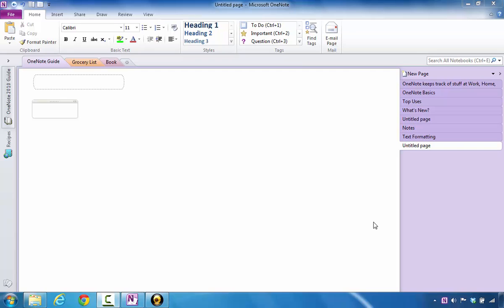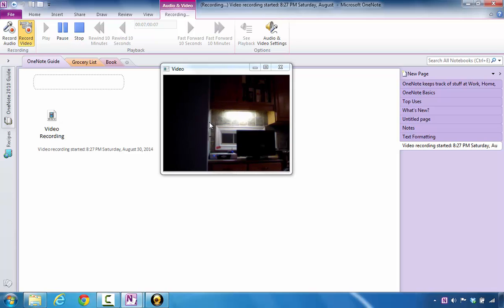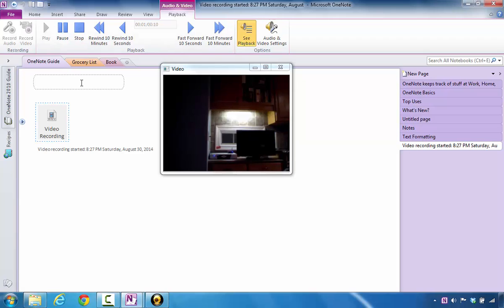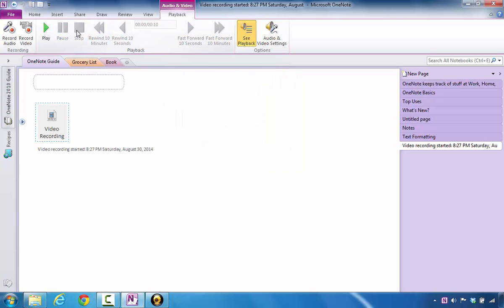How to Record Video in Microsoft OneNote 2010